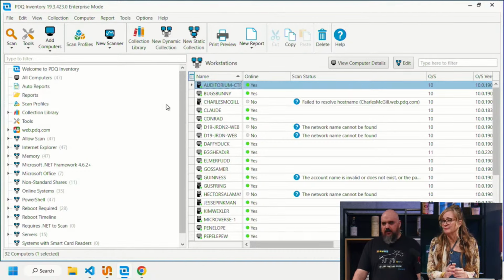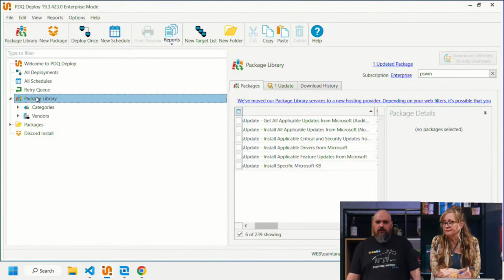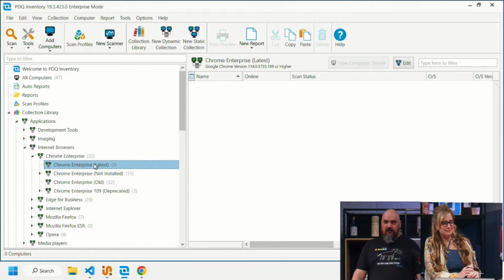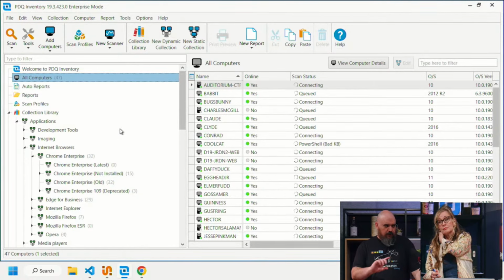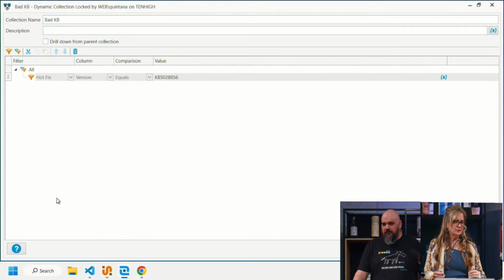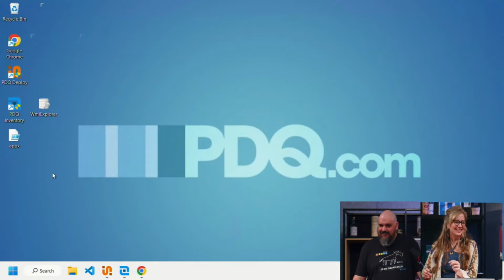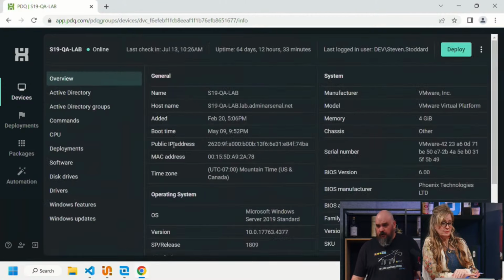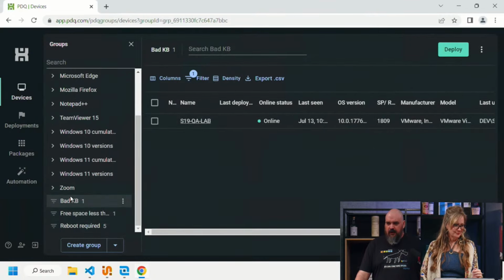🔴 Software & Windows Update rollbacks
Sometimes in order to go forward, you have to roll back. Incompatibilities, vulnerabilities, and security risks sometimes necessitate rolling back to an earlier version of software or Windows.

On this episode of PDQ LIVE, we’ll show you the easy way to roll back software without messing with the fabric of space and time. Spend some quality time with us and move forward with rollbacks.